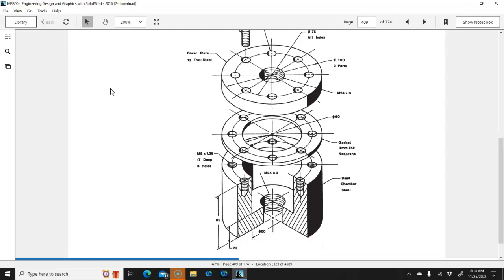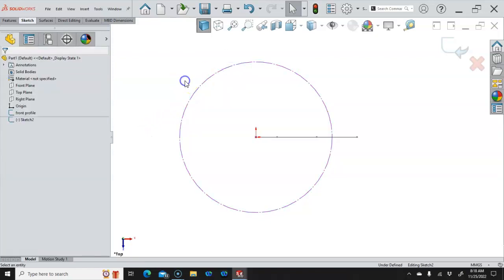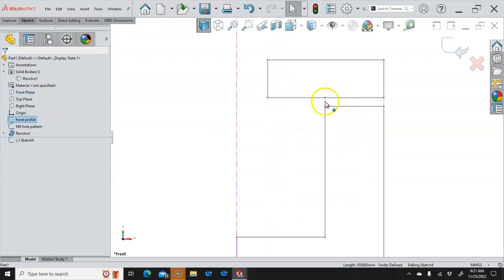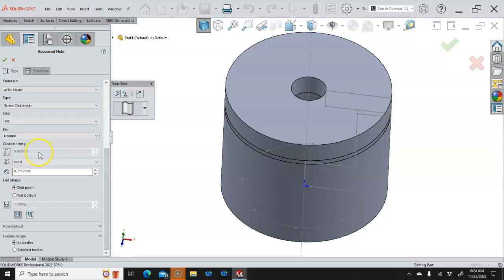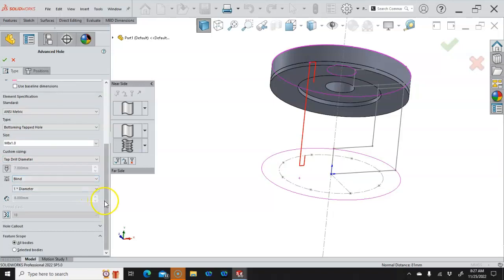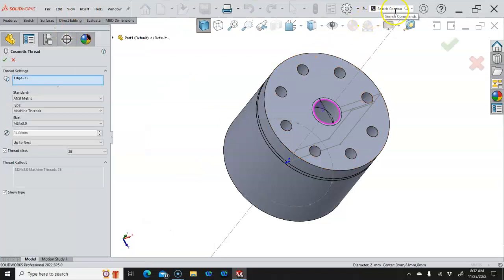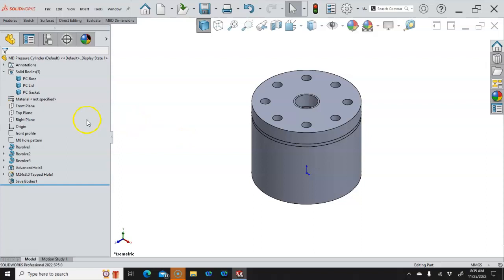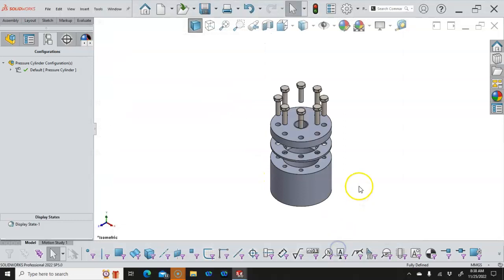20221125 P6-7 Multibody Part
P6-7 Multibody Strategy